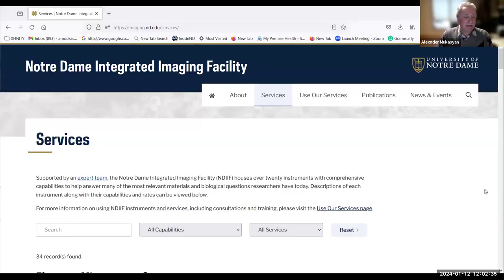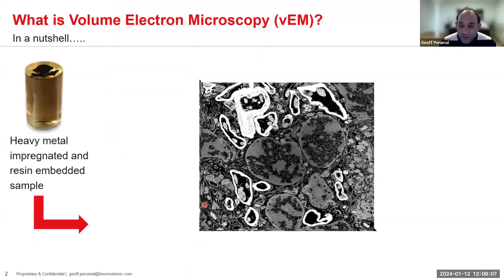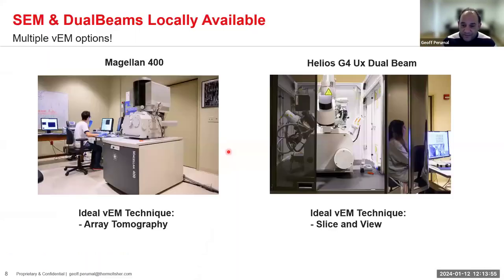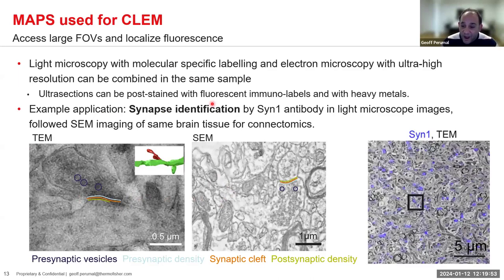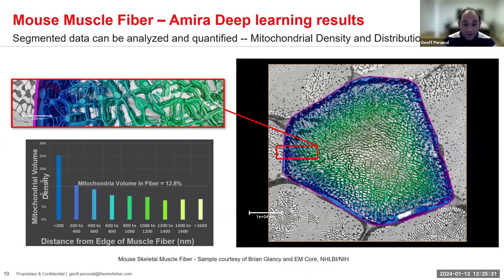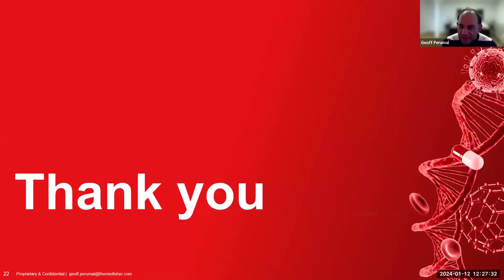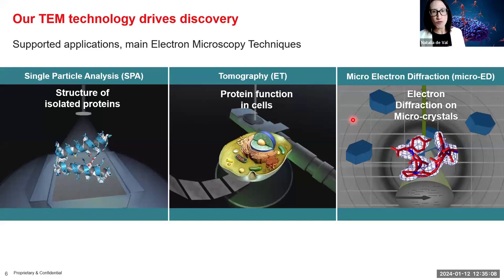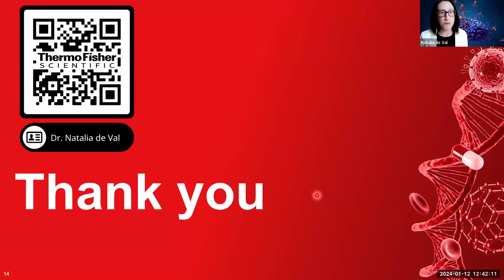Exploring volume electron microscopy (vEM) and Transmission Electron Microscopy (TEM)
Volume Electron Microscopy (vEM) is back in the spotlight! Due in large part to Nature recognizing this powerful approach as one of its techniques to watch in 2023, interest in vEM has skyrocketed! Analogous to serial section TEM (ssTEM), vEM constructs large stacks of 2D EM images, which can be aligned and/or segmented to permit greater context to resin embedded cellular and tissue samples at very high resolution. vEM offers a large advantage over ssTEM through automation, FOV, and ease of use, without appreciable compromise. In this session, we will differentiate some of these approaches, compare/contrast the benefits of each, and present example data.

Transmission electron microscopy (TEM) has been an important technology in cell and structural biology ever since it was first used in the early 1940s. The most frequently used TEM application in cell biology entails imaging-stained thin sections of plastic-embedded cells by the passage of an electron beam through the sample such that the beam will be absorbed and scattered, producing contrast and an image. Dr. de Val will present how the current TEM instruments at the Integrated Imaging Advanced Electron Microscopy Facility can be used for Life Sciences applications.